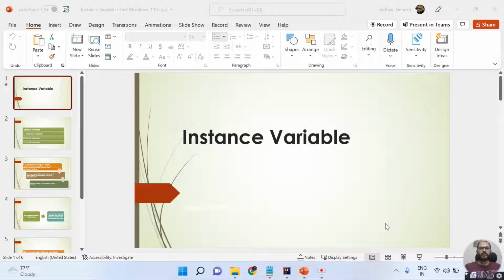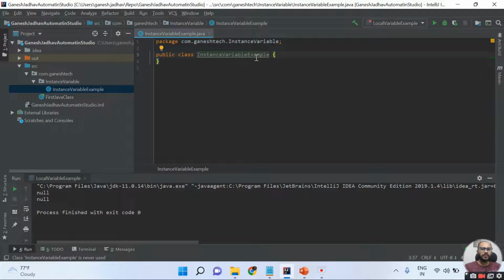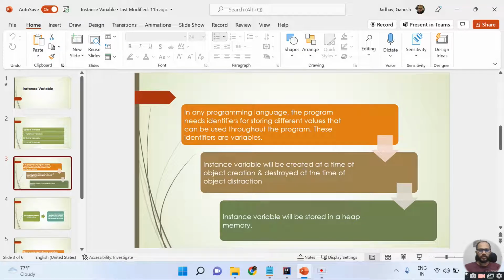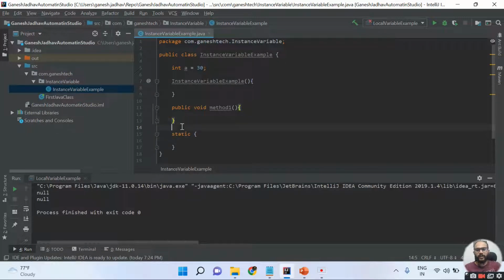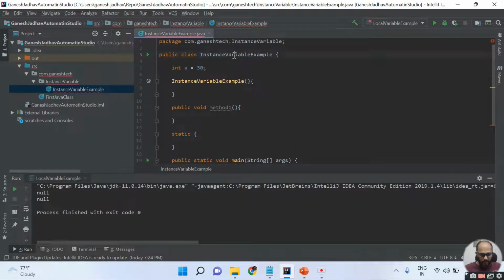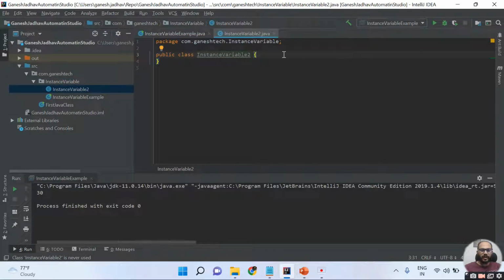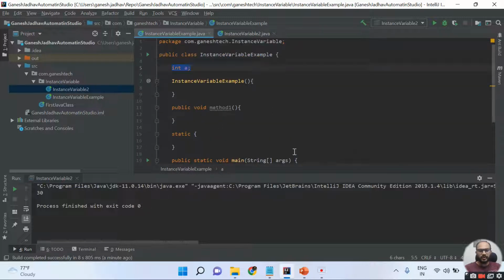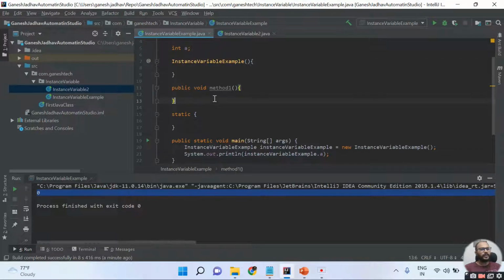Instance Variable in Java || Ganesh Jadhav AutomationStudio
1. What is Instance variable in Java
2. How to access Instance variable in Java
3. scope of the instance variable